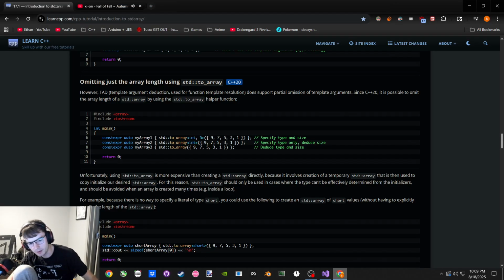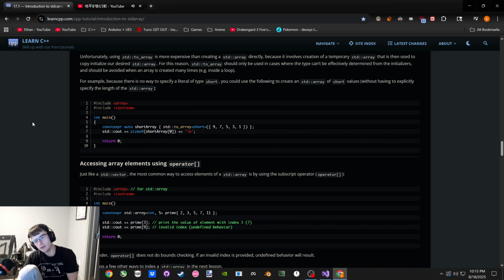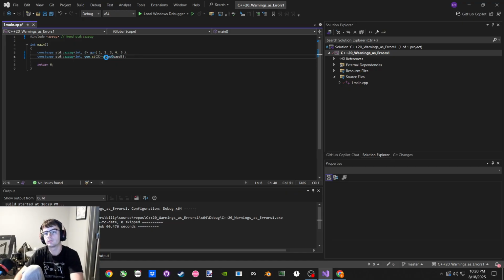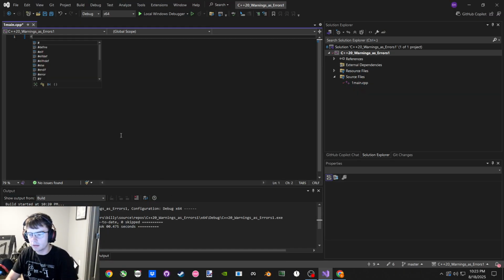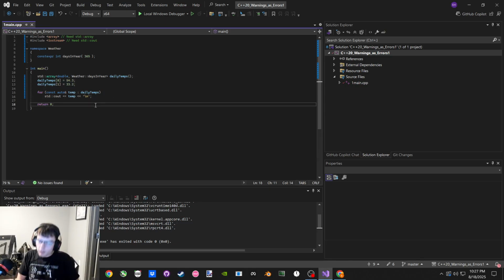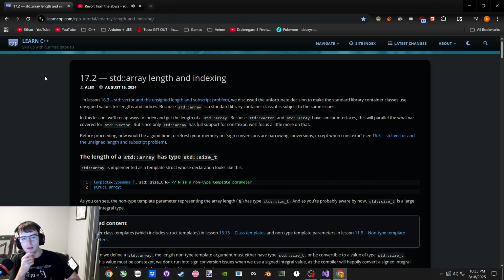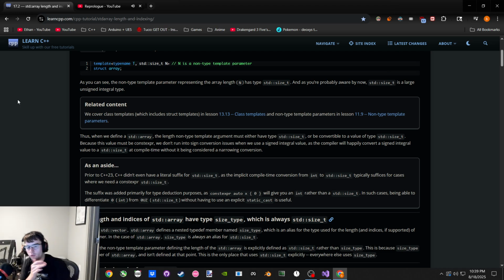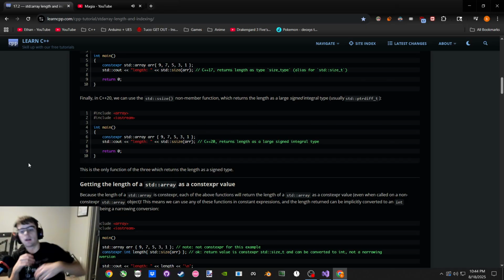raw c++ learning, std::array and its constexpr considerations